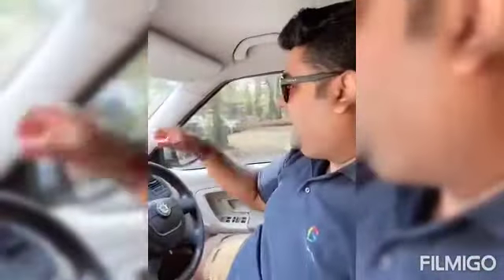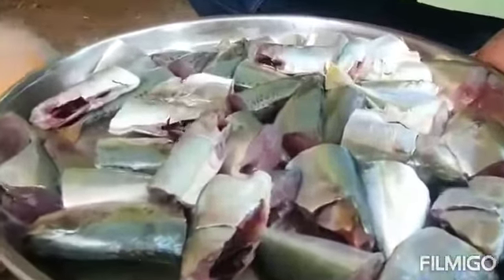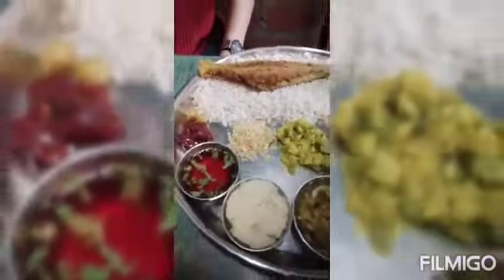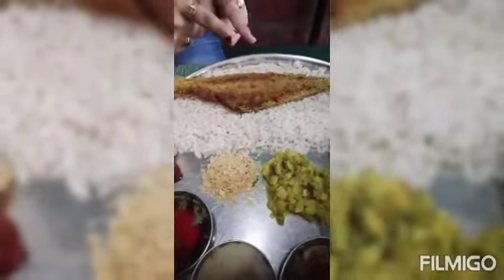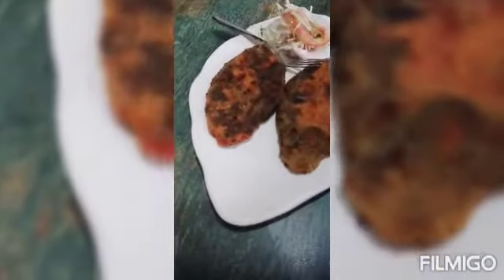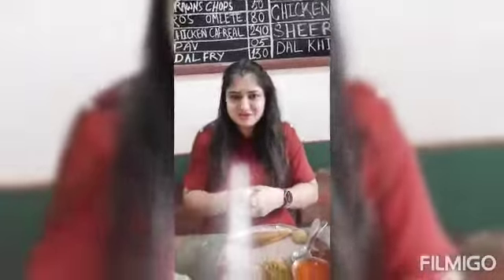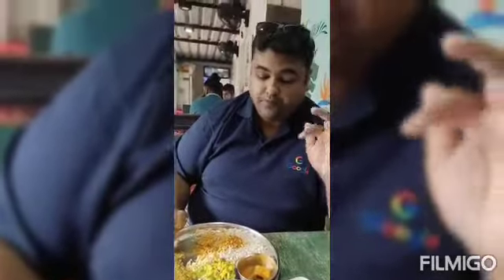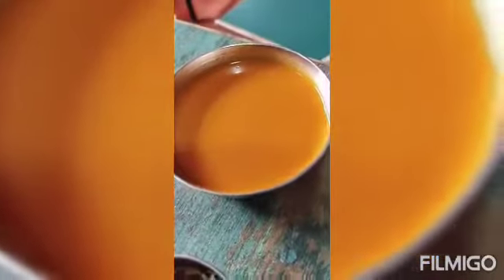Bombil Restaurant review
Best fishthali prawnsthali prawns fish crab goa beach panjim goafood #